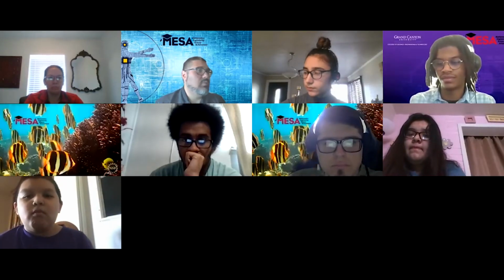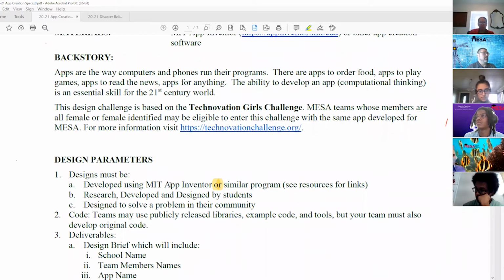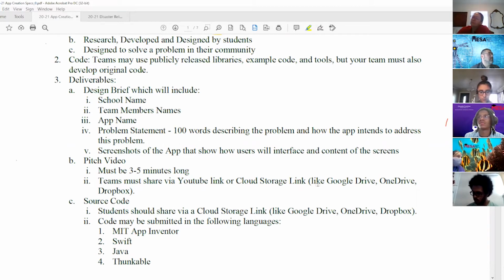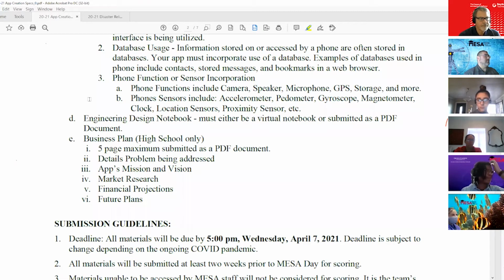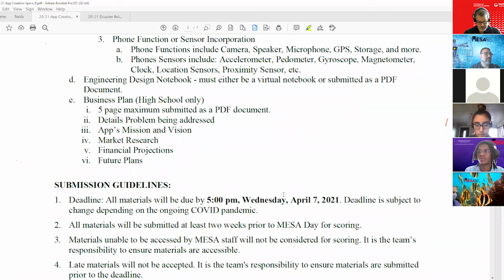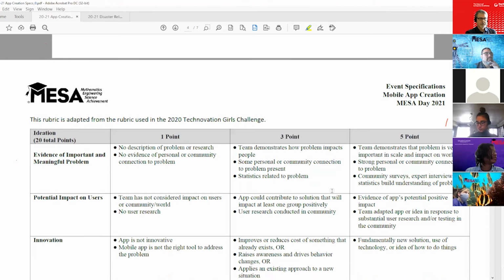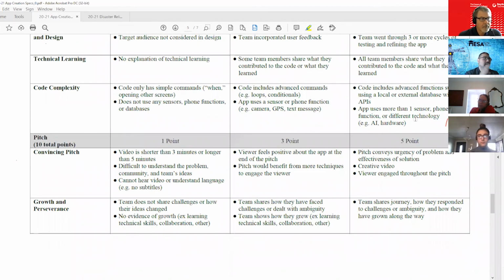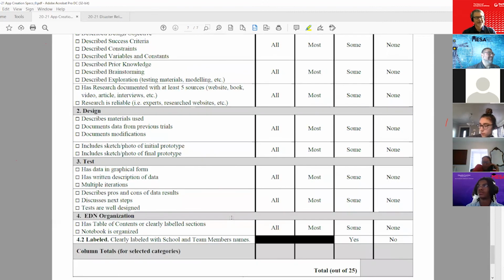Mobile App Spec Review 3-6-21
MESA provide a review of the 2021 Mobile App Creation Challenge during the AZ MESA Design Day.